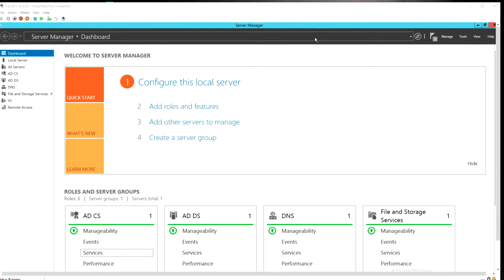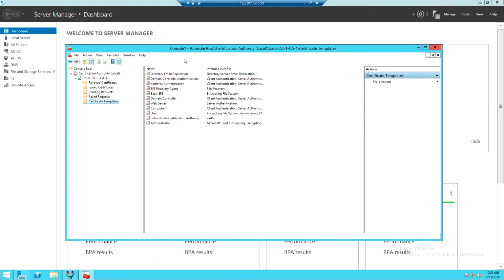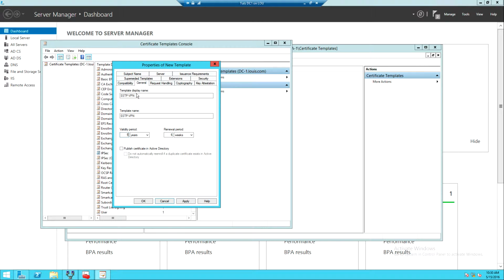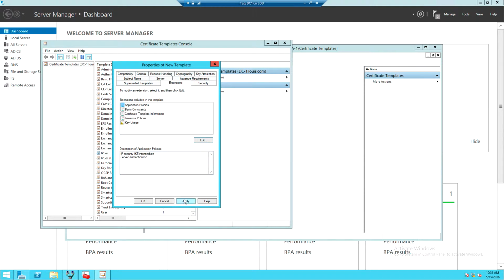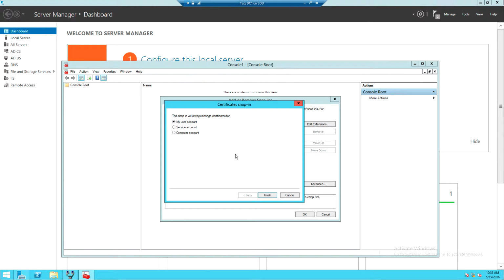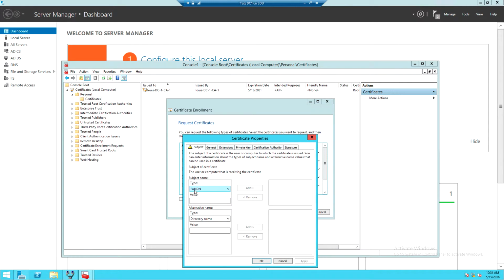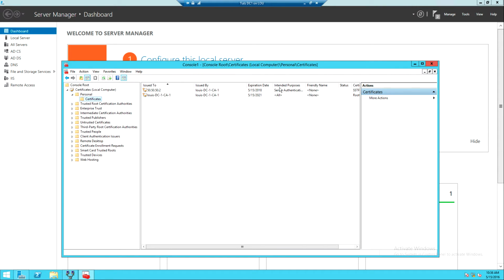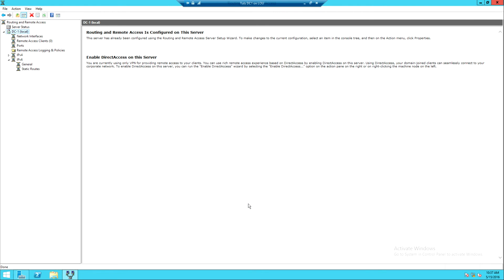06 Configuring Self signed Certificate for the server